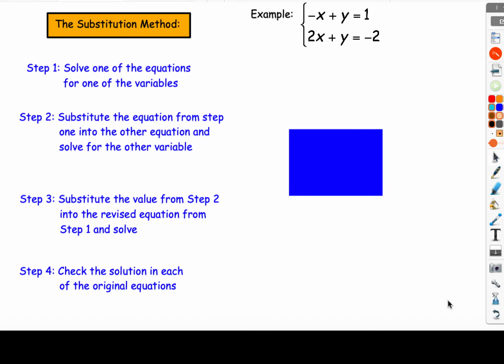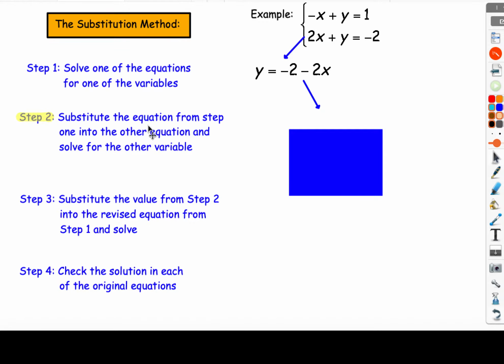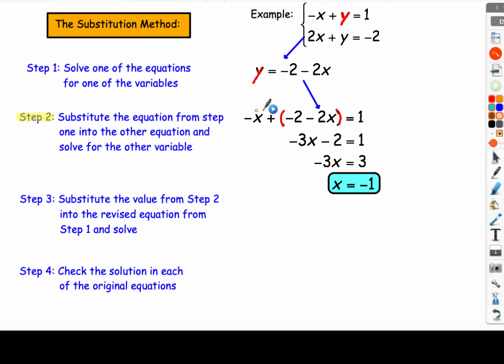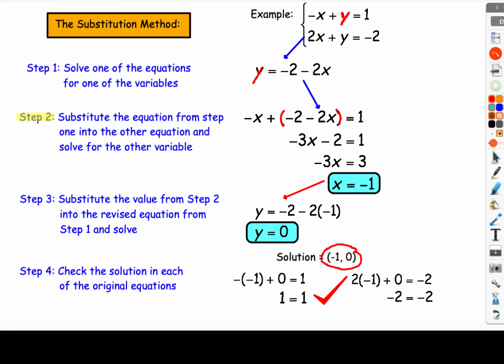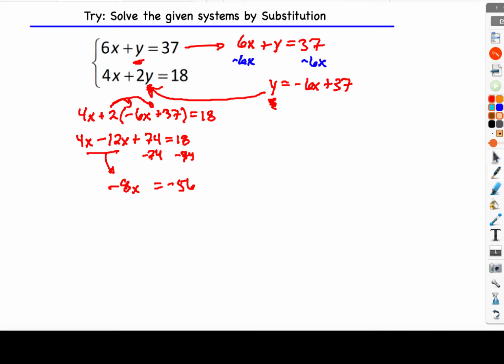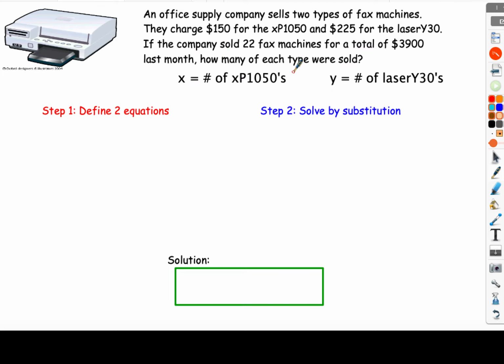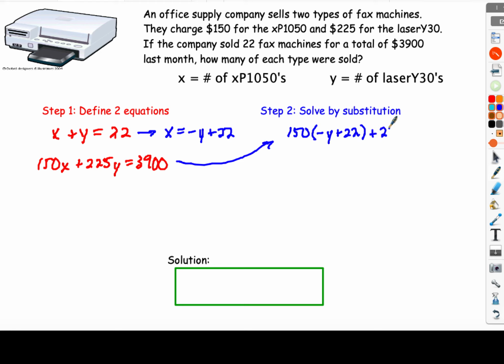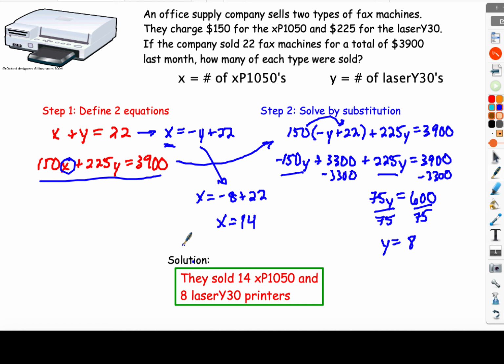How to Solve a Linear System using Substitution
A simple description of solving a few linear systems using the method of substitution.
Audience: Algebra